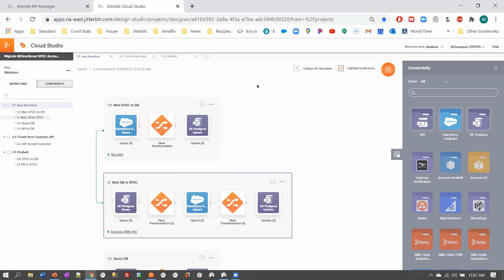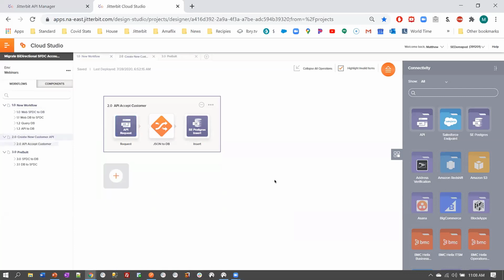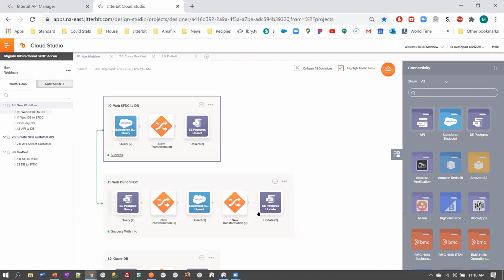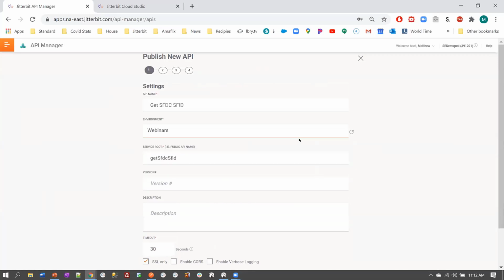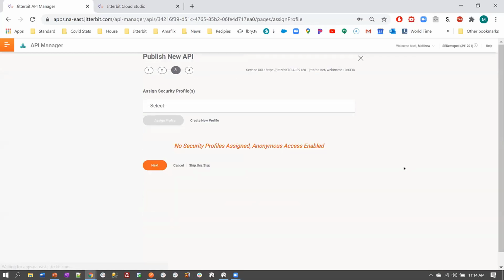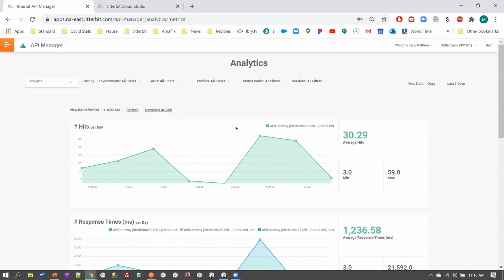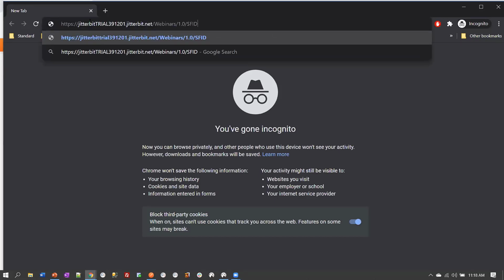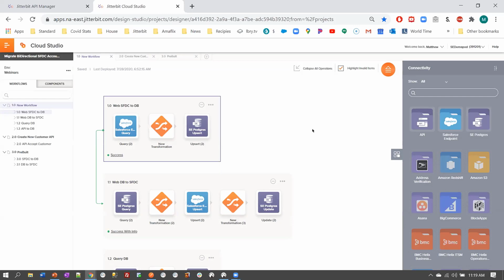Jitterbit API Manager Overview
Recording of Weekly Mini-Demo Series